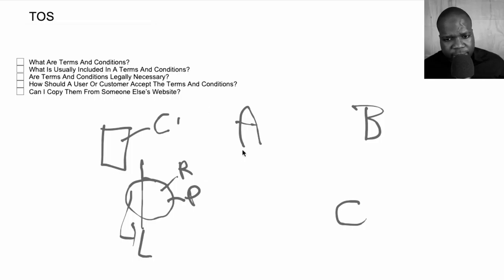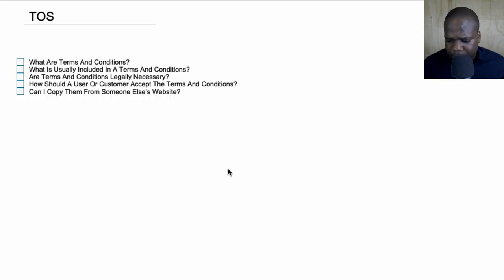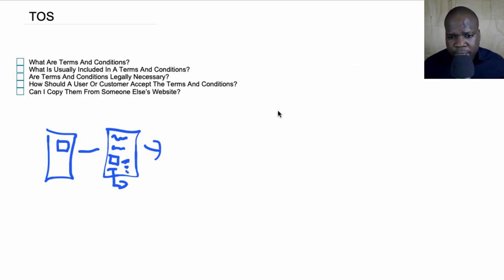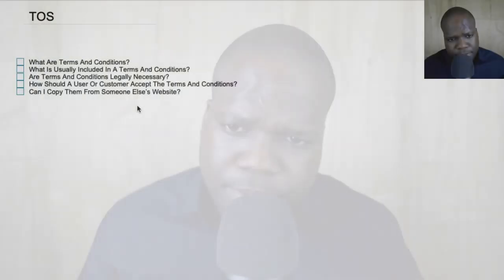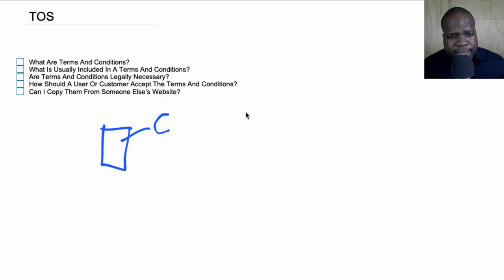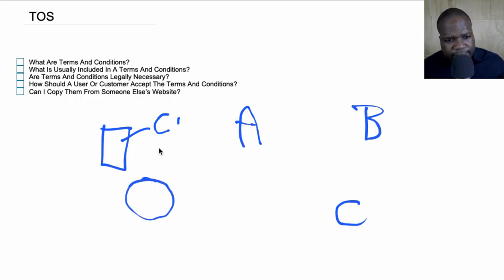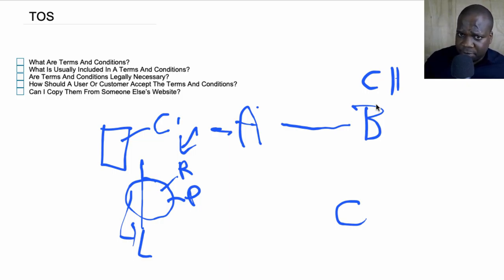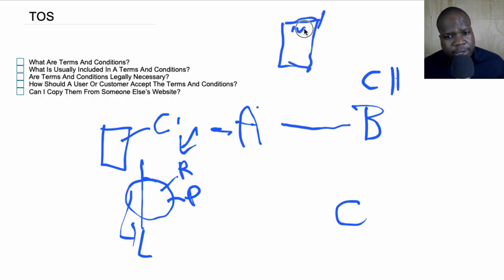Terms And Conditions Explained! | Martisz Legal [Part II]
In today's video, we're discussing Terms And Conditions. This video will be very helpful for people that want to learn more about Terms And Conditions. We will answer the following questions:

▶ What Are Terms And Conditions?
▶ What Is Usually Included In A Terms And Conditions?
▶ Are Terms And Conditions Legally Necessary?
▶ How Should A User Or Customer Accept The Terms And Conditions?
▶ Can I Copy Them From Someone Else’s Website?